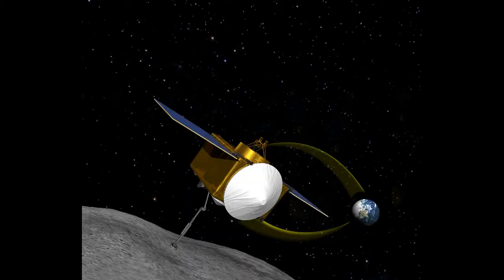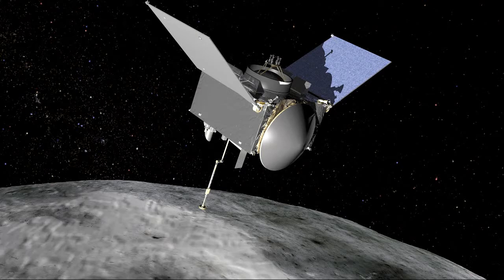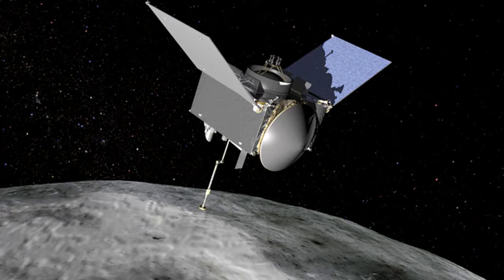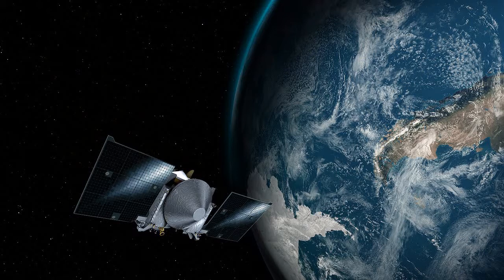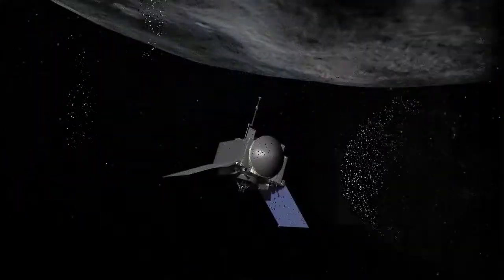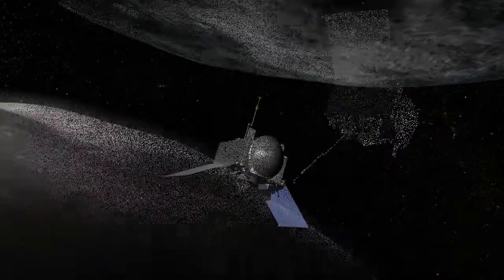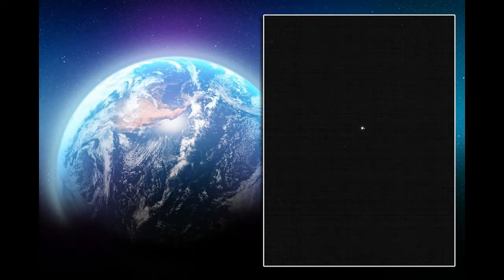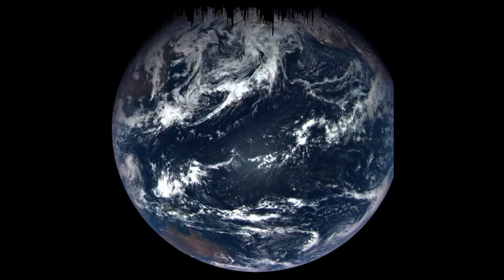NASA's remarkable image of Earth from 39 5 million miles away shows just how tiny we are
See that shiny dot in the middle of the picture below? That's us
NASA has published a new image of the Earth and the moon taken from 39.5 million miles away by the OSIRIS-REx spacecraft.
The Earth is the bright dot in the centre of the image with the smaller, dimmer moon appearing just to the right.
This picture was taken on January 17 from the NavCam1 camera on board the craft as it speeds away from us at a speed of 19,000 miles per hour. It serves as a reminder of just how small this planet is in the vast depths of space.
Several constellations can also be seen in the space surrounding the Earth.
The bright cluster of stars in the upper left corner is the Pleiades in the Taurus constellation.
Hamal, the brightest star in Aries, is located in the upper right corner of the image.
"The Earth-Moon system is centered in the middle of five stars comprising the head of Cetus the Whale," explains NASA .
Built by aerospace firm Lockheed Martin, the Osiris-Rex spacecraft will be guided towards a near-Earth asteroid known as Bennu.
The probe will spend 505 days mapping it and will then attempt to scoop up a sample of asteroid dust to bring back to Earth.
The image was taken when the spacecraft was at a distance of 63.6 million km (39.5 million mi) from the Earth and Moon. When the camera acquired the image, the spacecraft was moving at a speed of 8.5 km per second (19,000 mph) away from Earth. Earth can be seen in the center of the image as the brightest of the two spots while the smaller, dimmer Moon appears to the right.
Several constellations are also visible in the surrounding space, including the Pleiades cluster in the upper left corner. Hamal, the brightest star in Aries, is also visible in the upper right corner of the image. Meanwhile, the Earth-Moon system is nestled between the five stars that make up the head of Cetus the Whale.
This is merely the latest in a string of photographs that show how far OSIRIS-REx has ventured from Earth. On October 2nd, 2017, the probe’s MapCam instrument took a series of images of the Earth and Moon while the probe was at a distance of 5 million km (3 million mi) – about 13 times the distance between the Earth and the Moon. NASA then created a composite image to create a lovely view of the Earth-Moon system